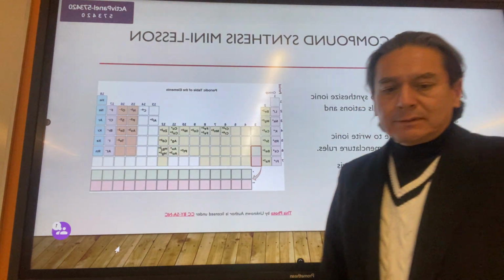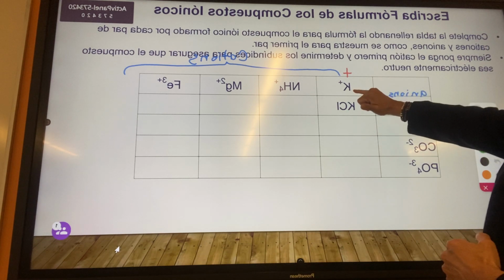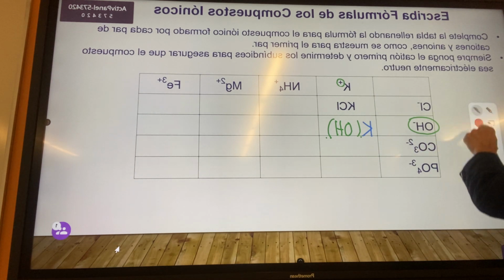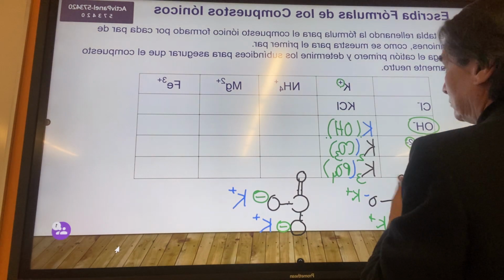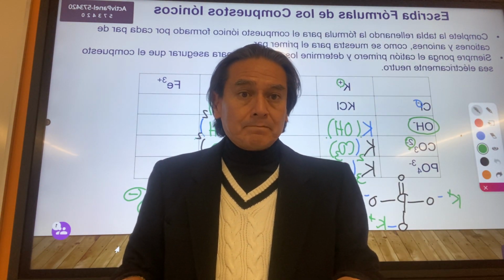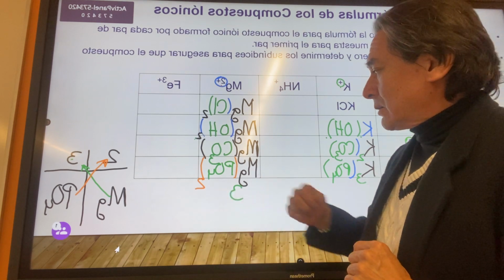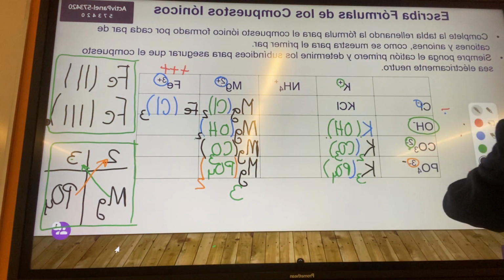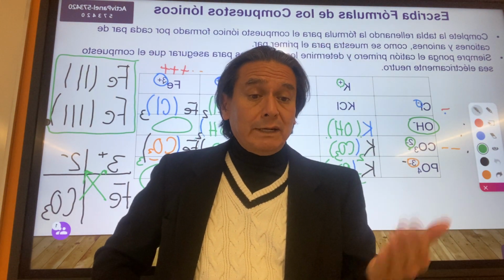RMartinezVideo2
Rutgers 50H